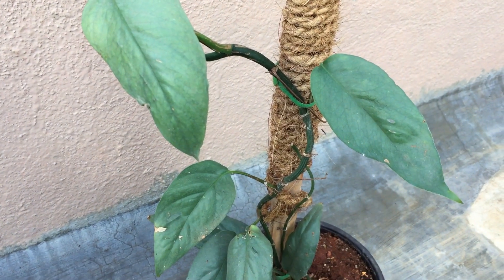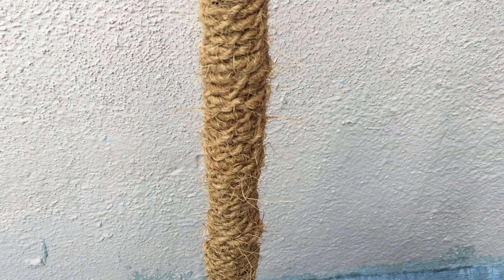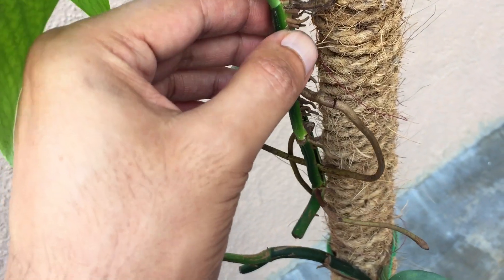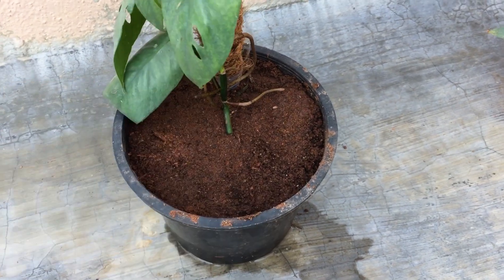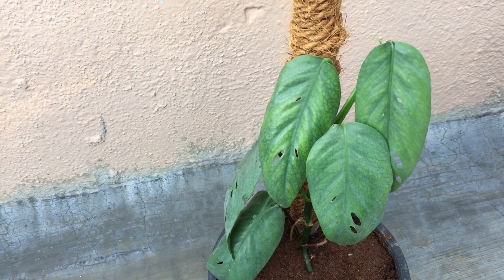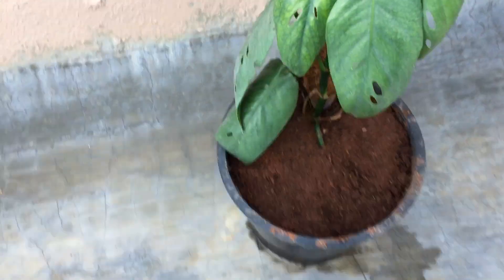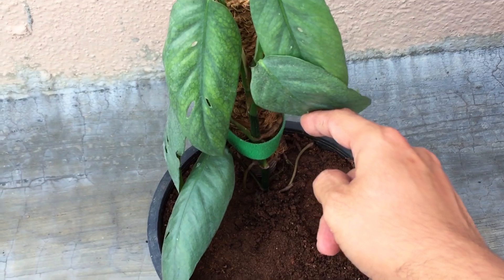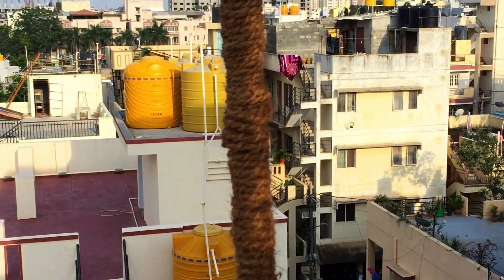TALLEST COIR ROPE POLE FOR MY CEBU BLUE POTHOS CUTTING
gardening-tips

1. solar box camping light warm
2. Seaweed
3. Cow dung cake
4. Grow bag with pvc
5. Neem oil
6. TrustBasket Hanging Pot Extension Hook - Set of 5
7. Vertical garden pots
8.Mini garden tools from Amazon
9.Buy Watering bottle for succulents 👇🏼
10. Get your moisture meter here 👇🏼
11.Casa de amor ( SAND )
12. Banana peel powder fertiliser
FOLIAGE SOIL MIX
TrustBasket Eclips Plant Stands Black

1. Watering too often.

2. Inadequate lighting.

3. Unnecessary repotting.